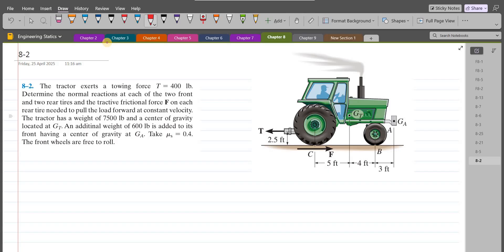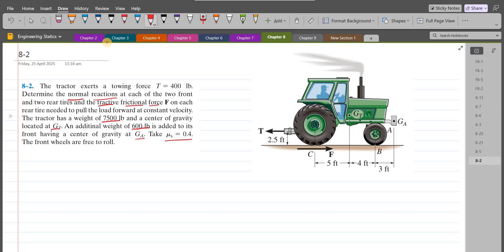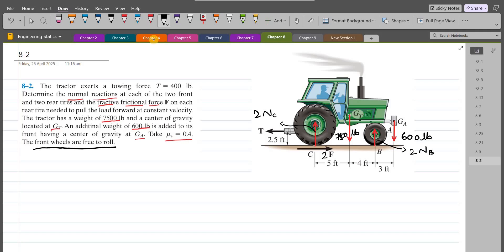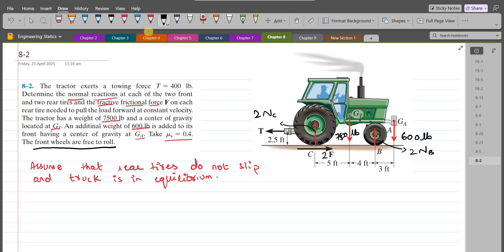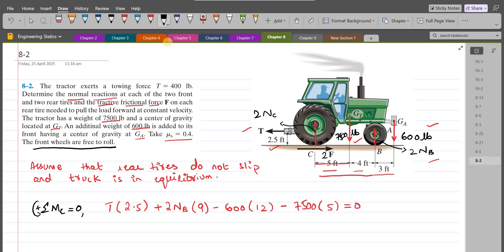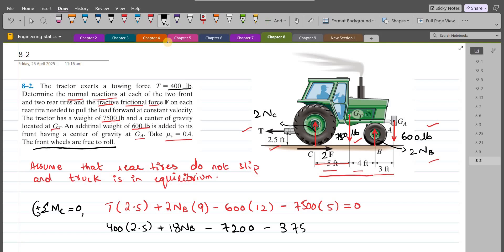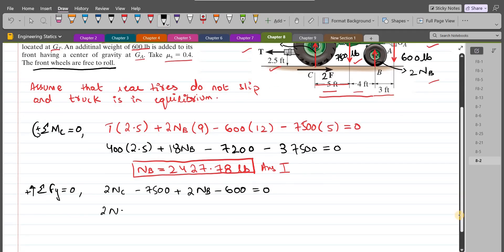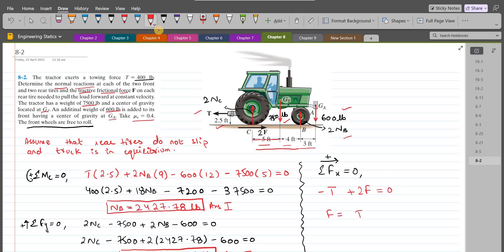8-2 hibbeler statics chapter 8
8-2 hibbeler statics chapter 8 | hibbeler statics | hibbeler

8–2. The tractor exerts a towing force T = 400 lb. Determine the normal reactions at each of the two front and two rear tires and the tractive frictional force F on each rear tire needed to pull the load forward at constant velocity. The tractor has a weight of 7500lb and a center of gravity located at GT. An additional weight of 600lb is added to its front, having a center of gravity at GA. Take μs= 0.4. The front wheels are free to roll.

⏰ Timecodes ⏰
0:00 - Free Body Force Diagram
3:00 - Summation of moments at point C to determine NB
5:30 - Summation of forces in vertical direction to determine NC
6:40 - Summation of forces in horizontal direction to determine F